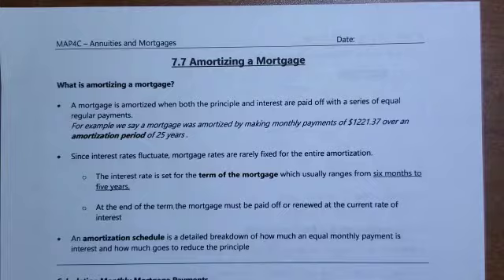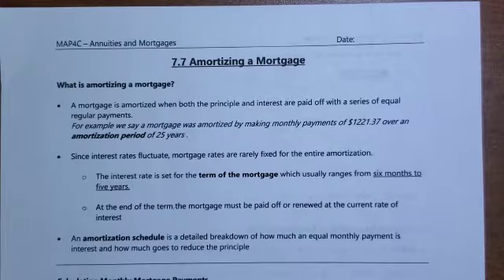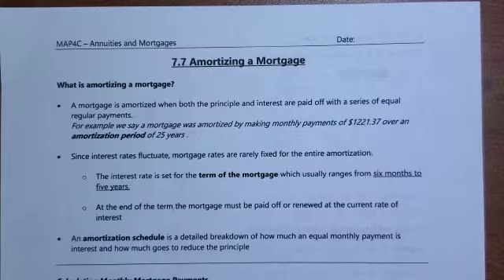7.7 Amortizing a Mortgage